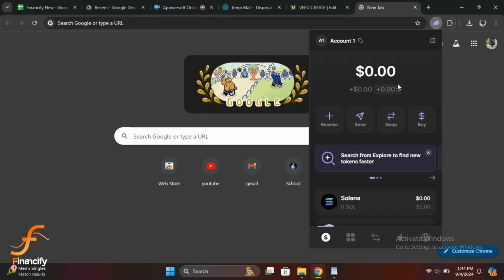How to Trade on Phantom Wallet (2024) | Phantom Wallet Tutorial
Learn how to trade cryptocurrencies on Phantom Wallet in 2024. This step-by-step tutorial will guide you through the entire process, from setting up your wallet to making your first trade. Discover the benefits of using Phantom Wallet for your crypto trading needs.